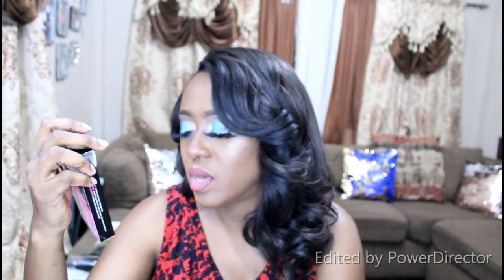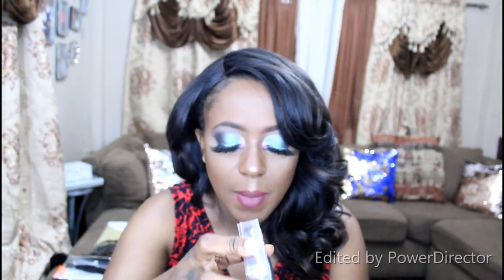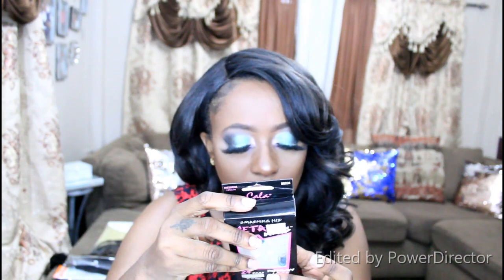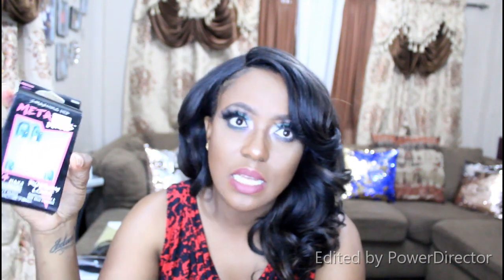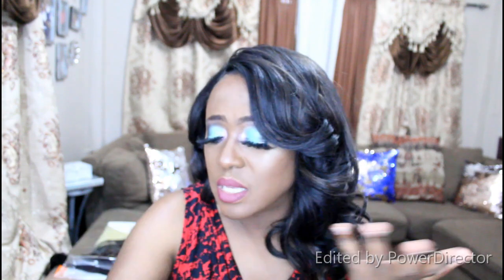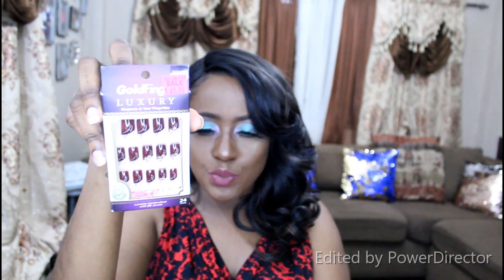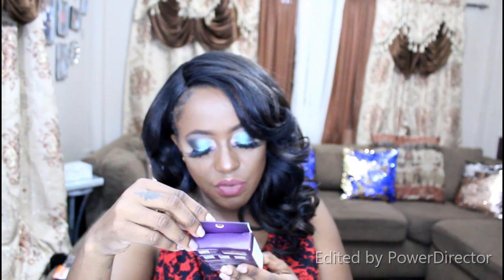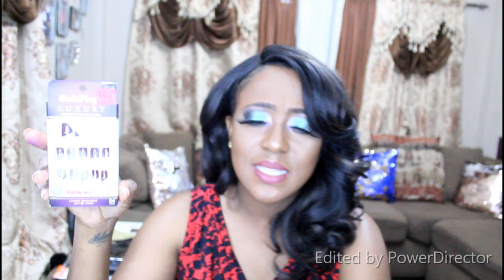The worst Press on Nails ever! | Press on Nails Review | Trinidad Youtuber | Caribbean Blogger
This video is all about one of the worst press on nails I have ever tired.  The bright side to this, I also got a really nice pack as well. So stay tunes and watch the video to find out which one was the worst press on nails ever!

Liking my videos and comments allows my video to show up in searches, so please feel free to do so. I love you guys xoxo :)

Makeup Items used in this video:

Eyelook:
Jaclyn Hill Palette, Morphe
LA Girl Pro Concealer
Caramia Cosmetics Liner
Blink by Sue Lashes

Face:
Revlon Colourstay Foundation
Sacha Cosmetics Buttercup Powder and Translucent Matte Powder
Revlon Setting Spray

Pout:
Jordanna's Brown Pencil
Bh Cosmetics Royalty Affair Liquid Lipstick
Sacha rev it up

Tools:
BH Cosmetics brush set
Blink by Sue brushes

Link to Mia Adora Eyeliner:
Cost of item:- $12.97 US

↓♡Send me Letters & Thangs♡↓:
Lp 4 Thompson Lane
Tunapuna, Trinidad and Tobago
West Indies

US PR Address:
8606 NW 66TH STREET MIAMI FLORIDA 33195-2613